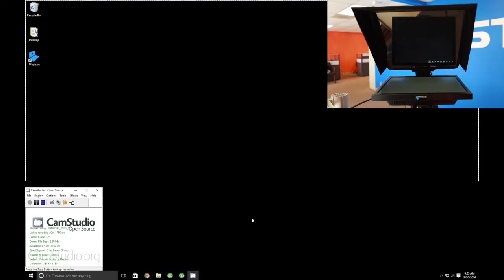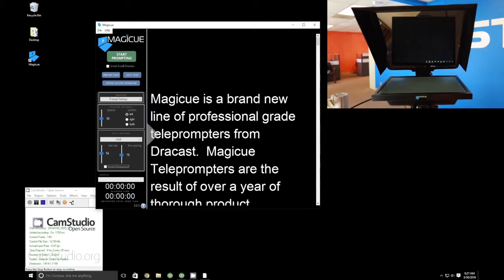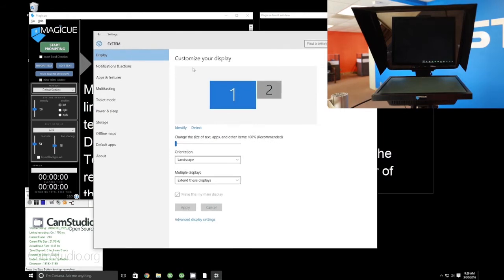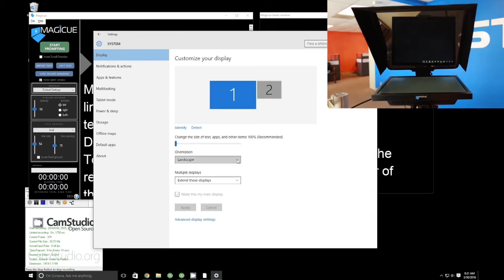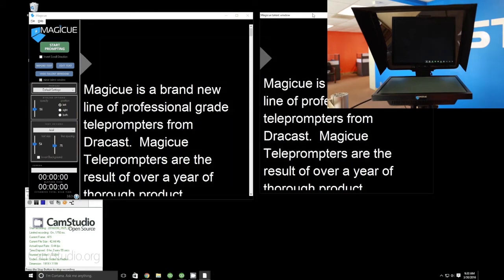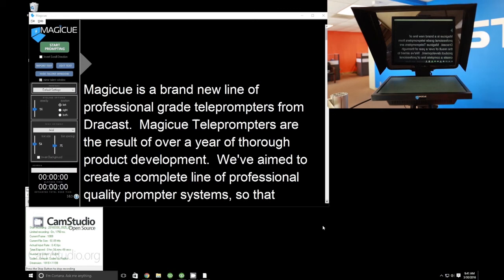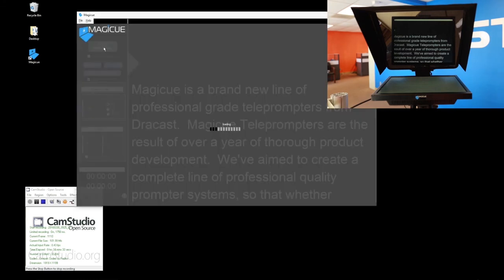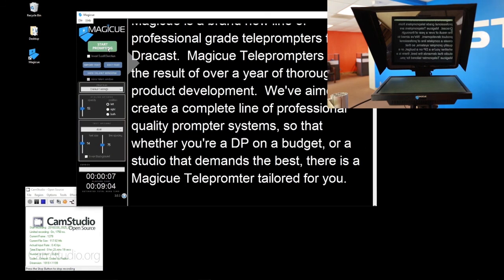manual de windows teleprompter video spot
manual de instalacion de aplicacion para teleprompter en windows